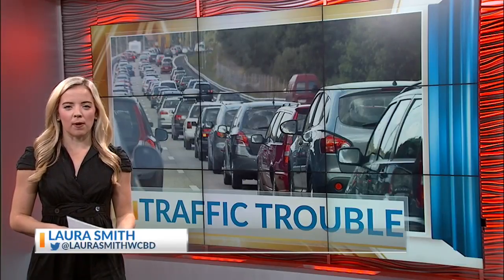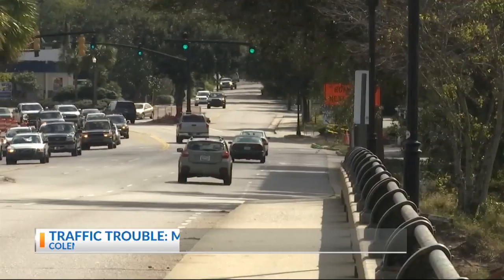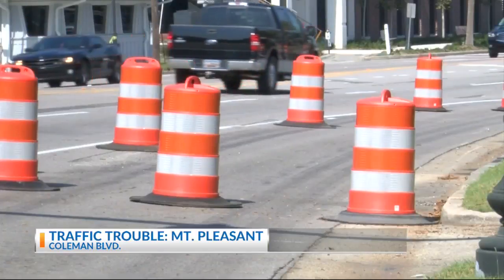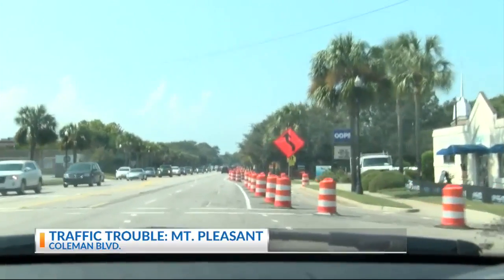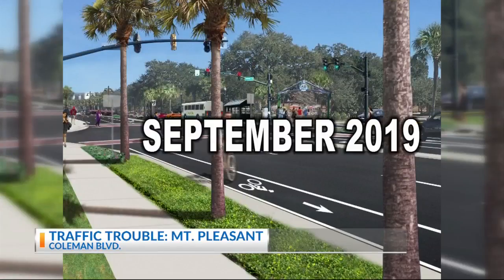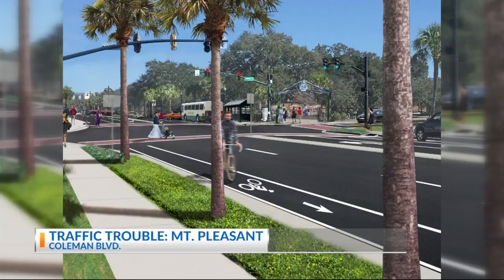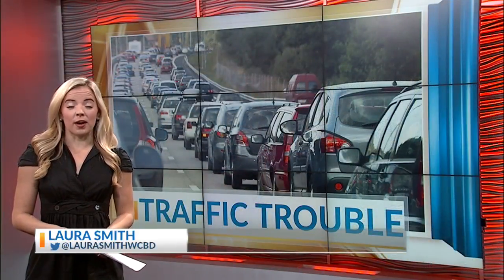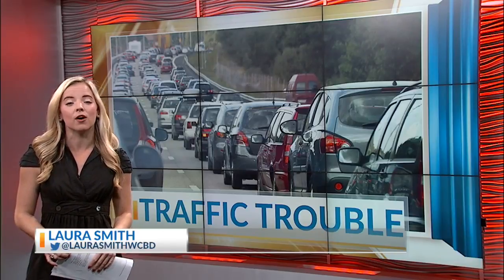Traffic Trouble: Coleman Blvd.